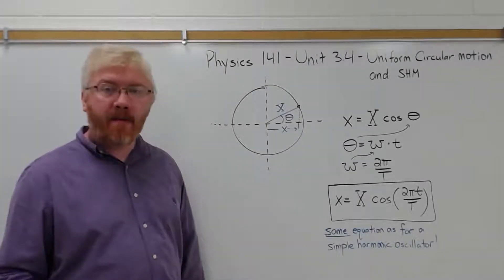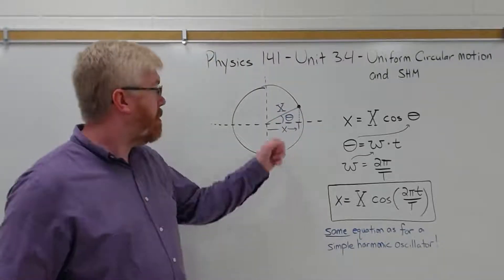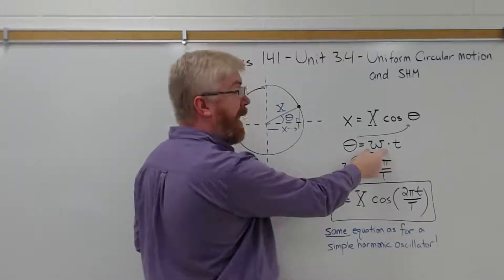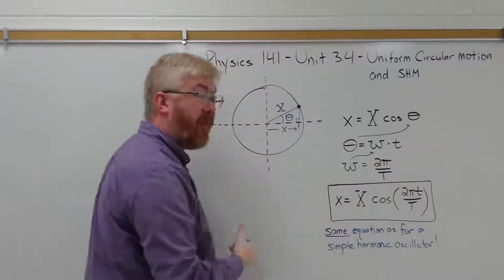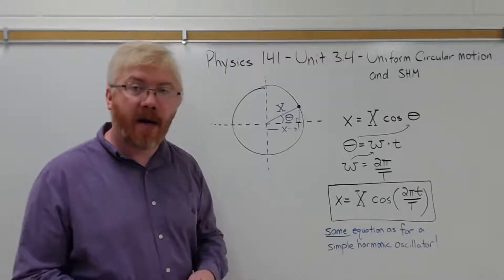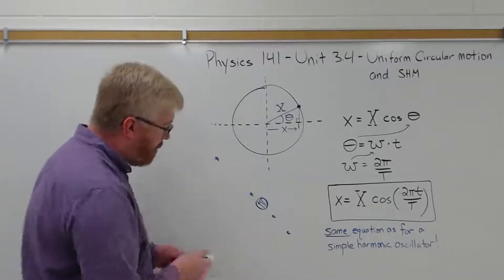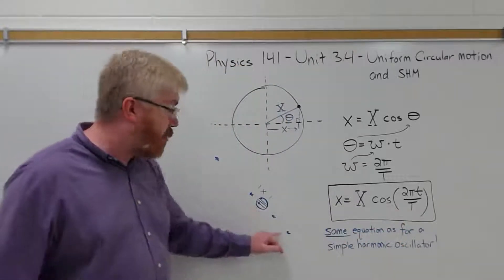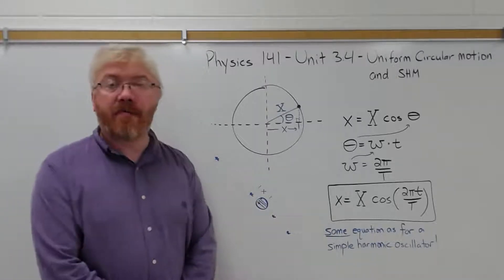College Physics 1 - Unit 3.4g - Uniform Circular Motion and Simple Harmonic Motion